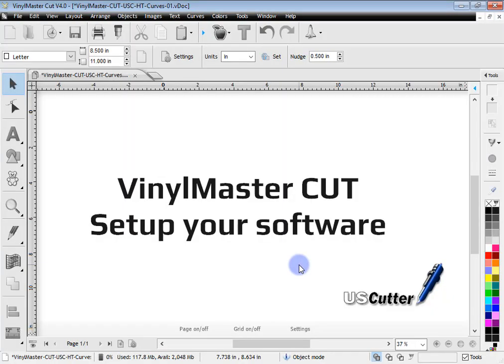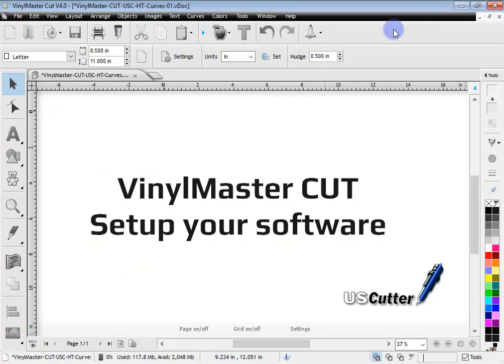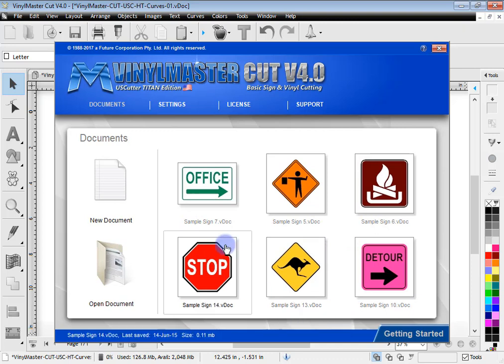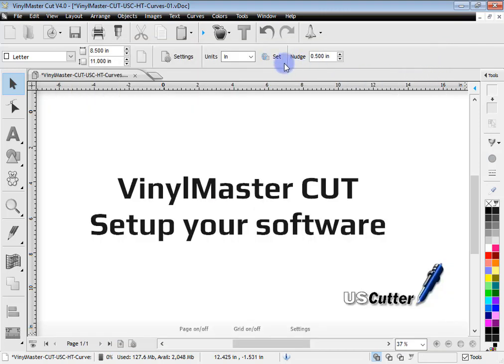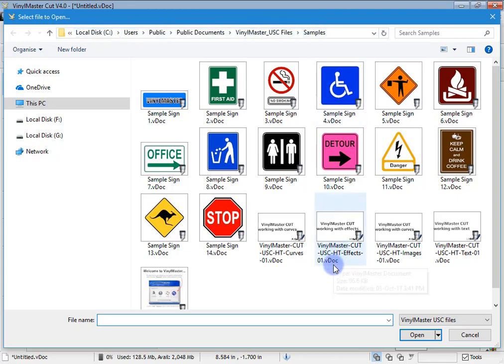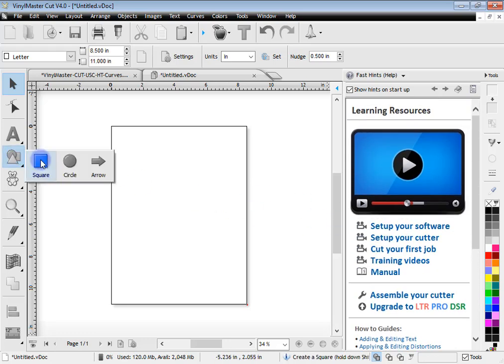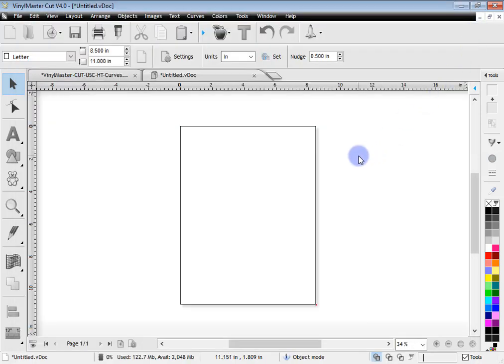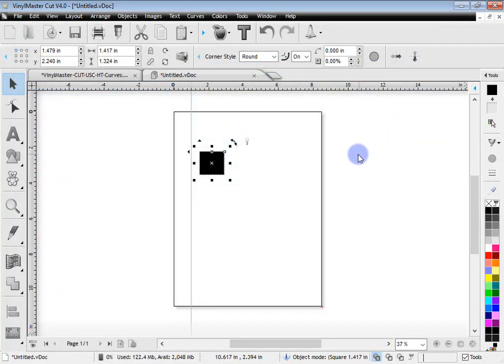How to setup the USCutter Ed of VinylMaster Cut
Learn how to setup the USCutter Ed of VinylMaster Cut